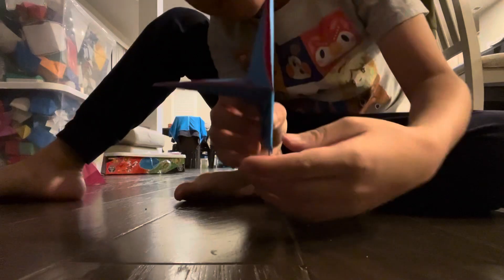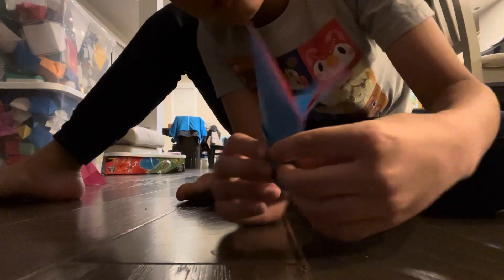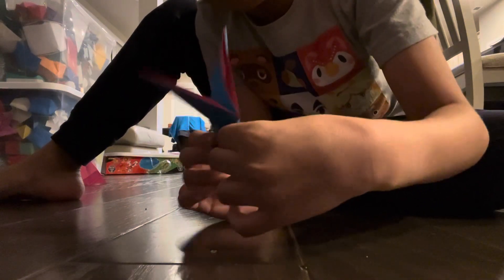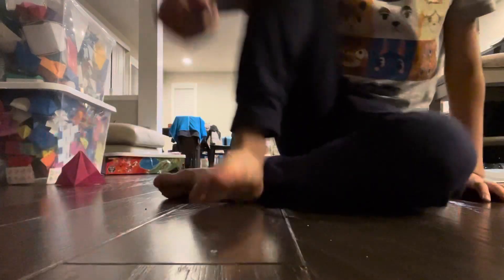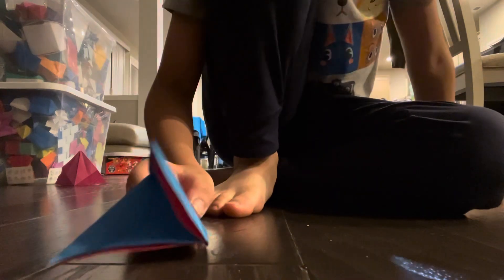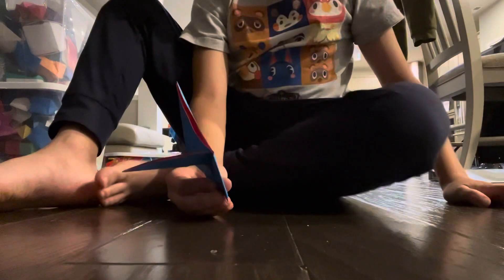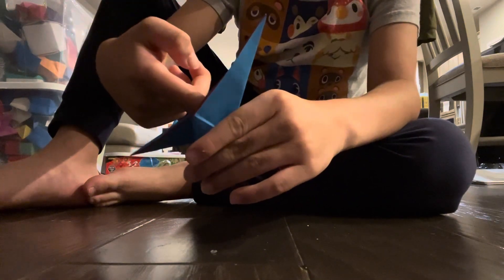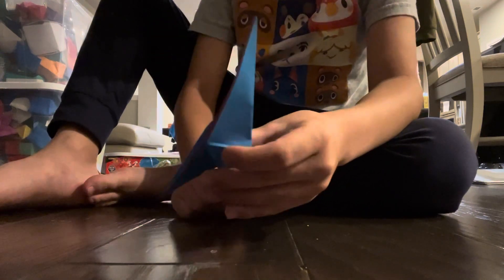Origami magic flap?!